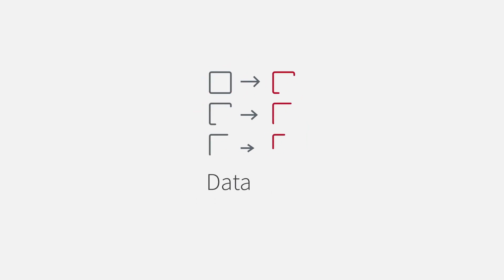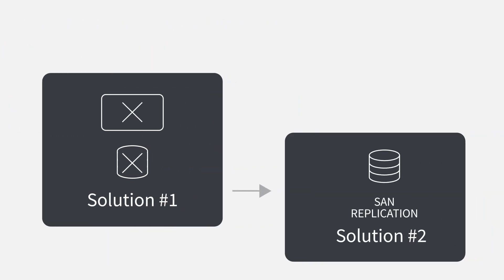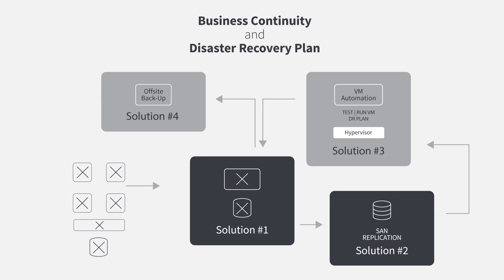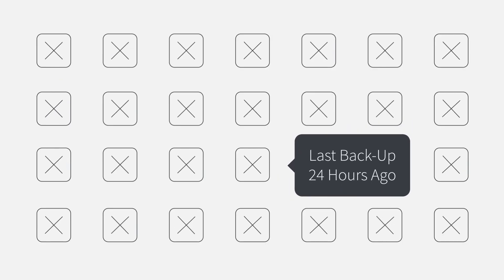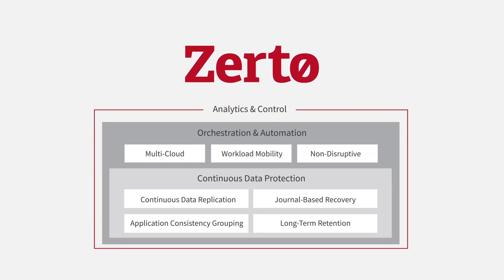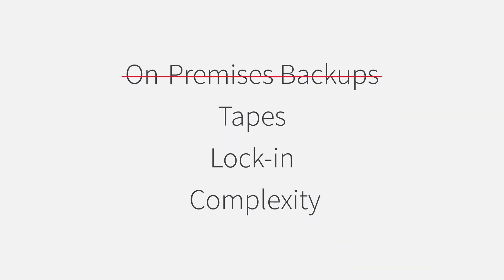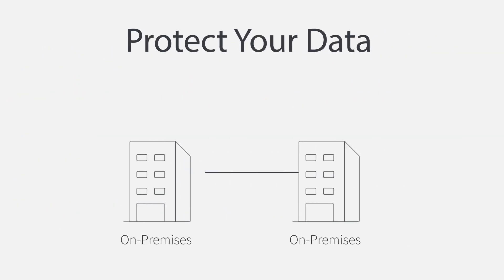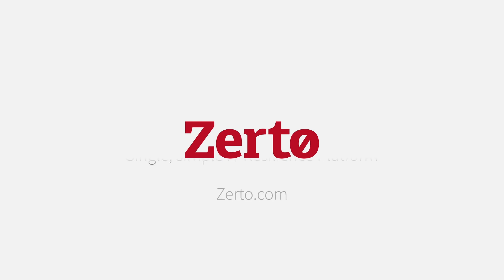Zerto - Backup and Disaster Recovery in One Platform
Zerto delivers an industry leading IT Resilience Platform, combining continuous availability, orchestration and automation to accelerate multi-cloud and hybrid-cloud adoption. Providing IT leaders with simplicity, enterprise scale and agile data protection, Zerto enables businesses to deliver superior customer experience and accelerate digital transformation—all in one platform for IT Resilience.